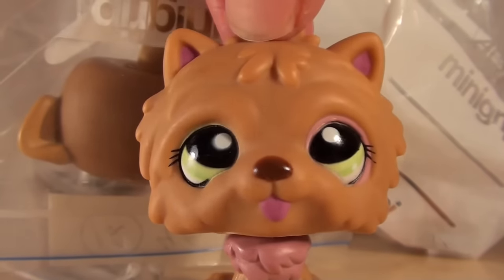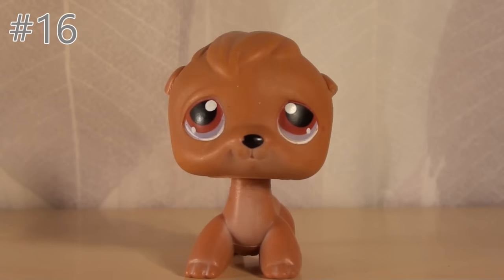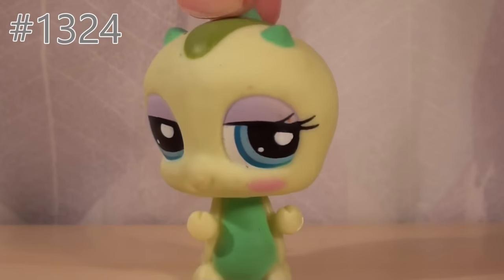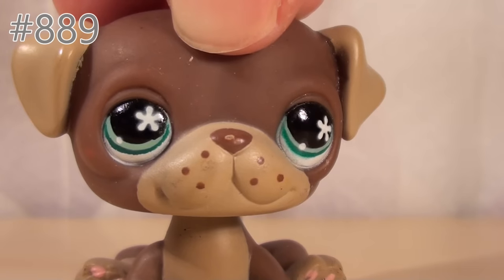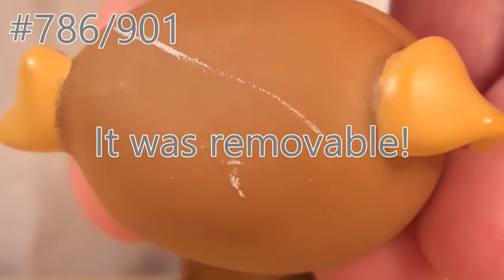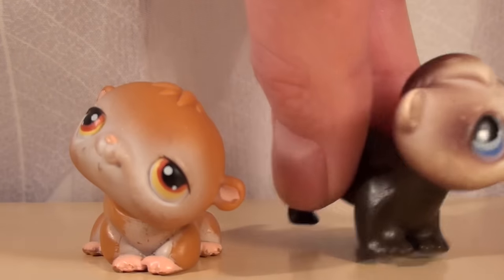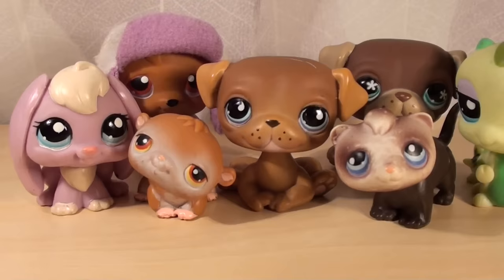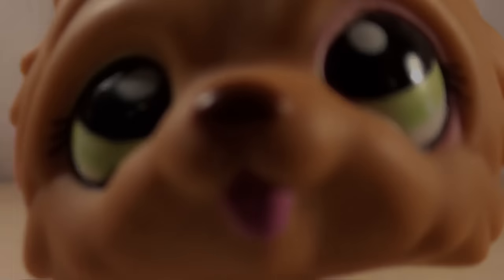LPS ~ Second hand finds #2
I found new LPS at the second hand store again! Yaay!
Wonder how much money I actually have given the seller in total. Huuh. Don't think I want to know.
I've recently realised how much you people out there mean to me once again. I Adore YOU!

Stay Awesome you wonderful people! ♥